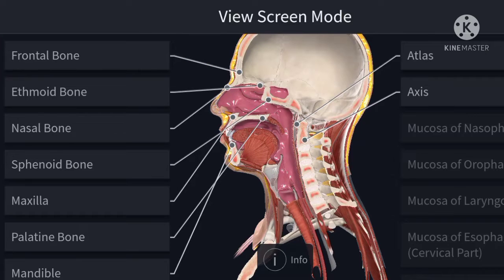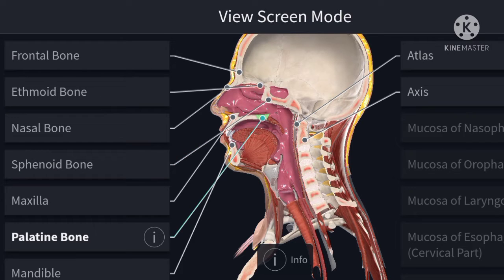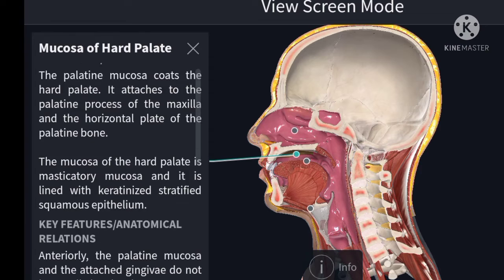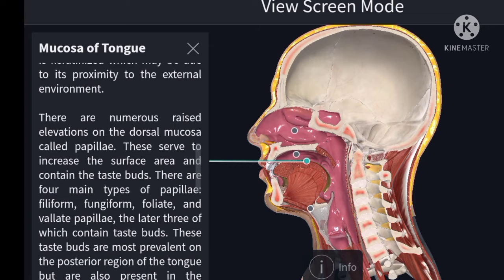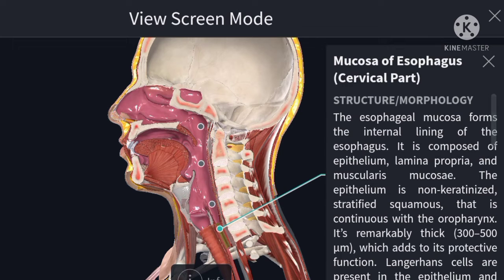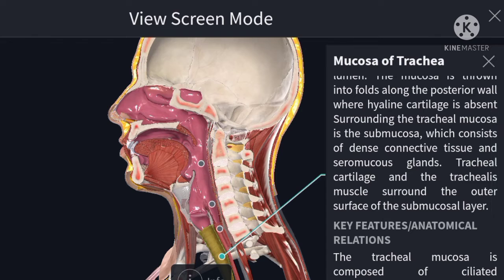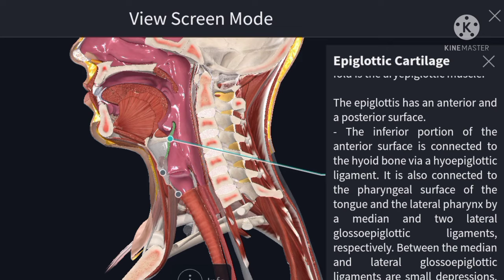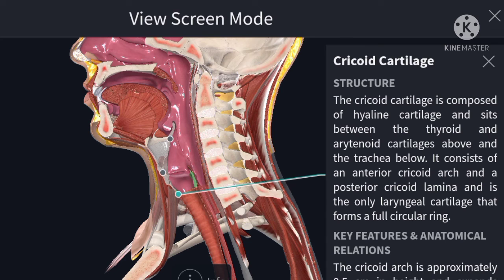sagittal section of Head and Neck/Lateral view of Head and Neck/Head and Neck Anatomy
pressword-
perineal Membrane Anatomy
Perineal Membrane animation
Perineal Membrane
structure piercing perieal membrane in male
structure piercing the perineal Membrane in case of female